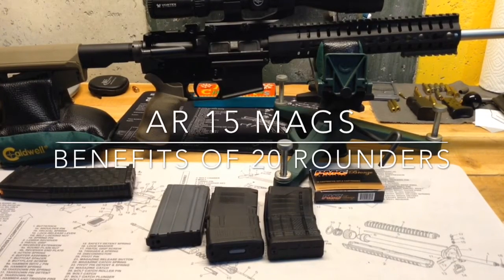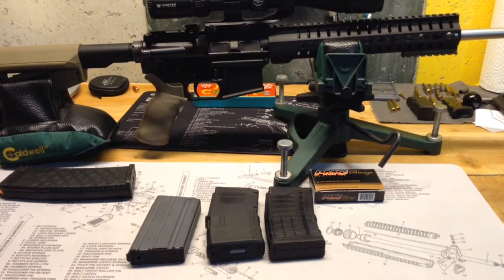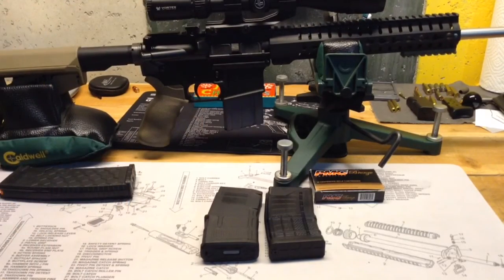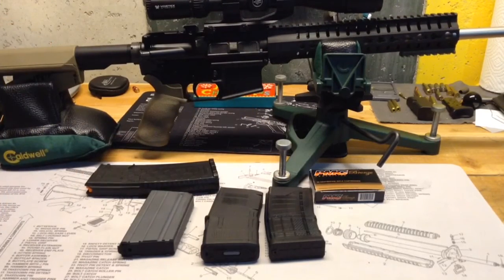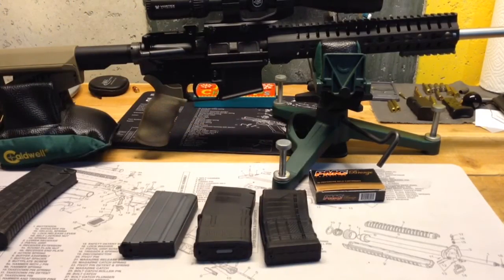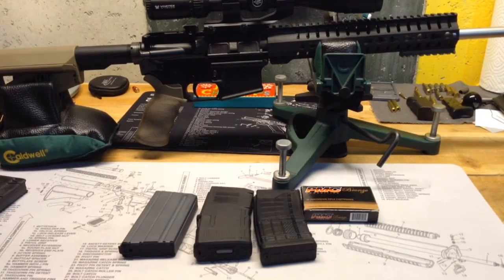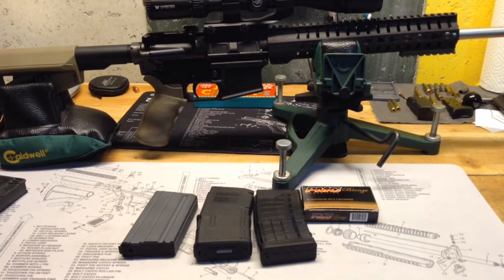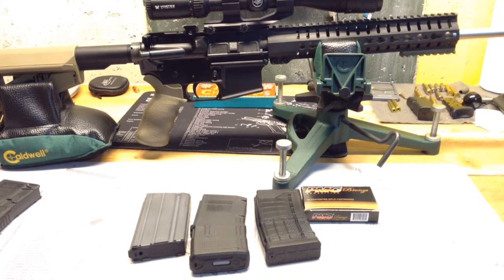AR 15 Mags - Why I Like 20 Rounders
A short video about why I like the original magazine size of 20 rounds for the AR platform.